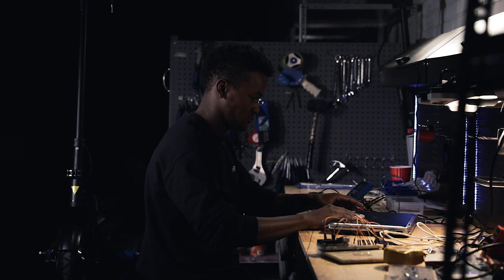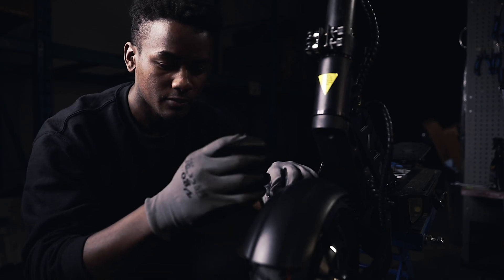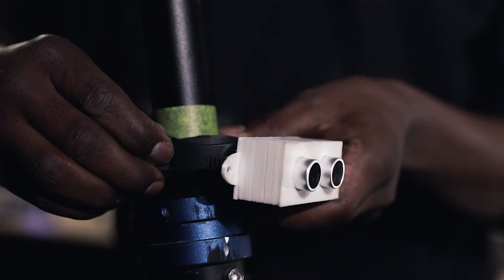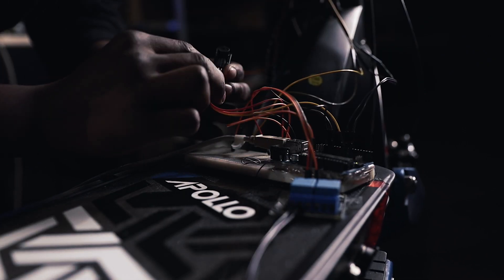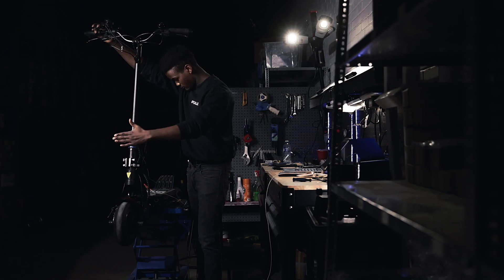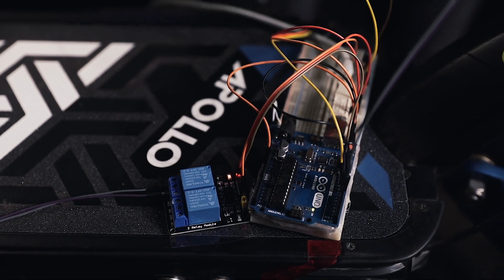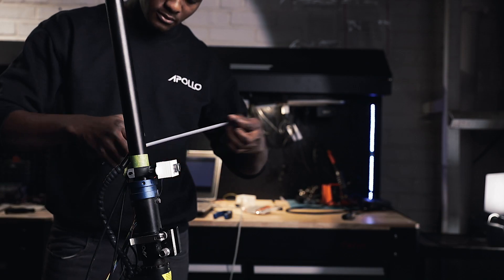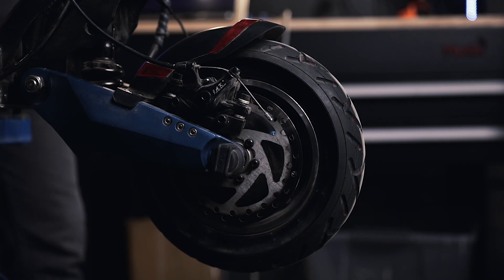Ultrasonic Brake Sensor: The FUTURE of Electric Scooter Safety? (Episode 2)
In this episode of Behind the Scenes with Apollo, we give you a sneak peak at some of the R&D our team is working on behind the scenes.

Scooter safety is of the utmost importance to us. That's why we are so excited by this ultrasonic brake sensor technology. If your scooter could automatically brake when it sensed an imminent forward collision, it would make scooter riding that much safer!